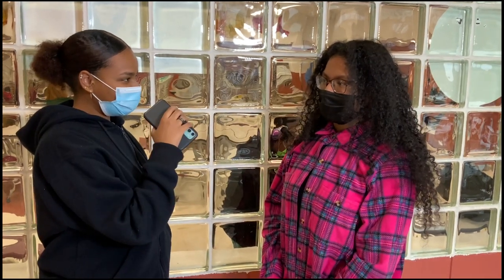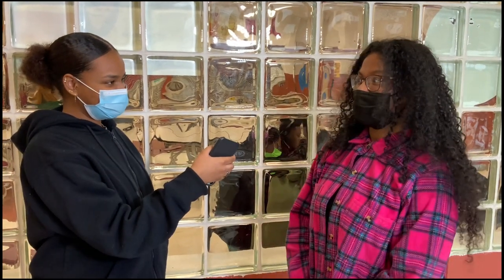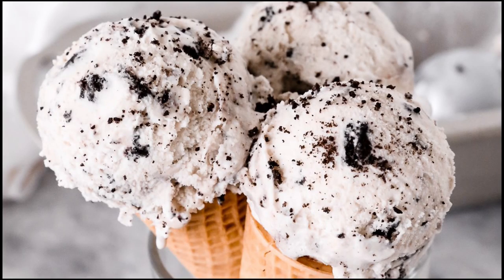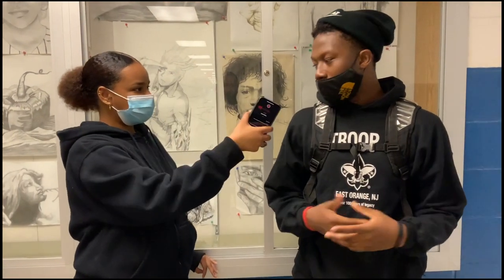2023The Film and Animation Showcase